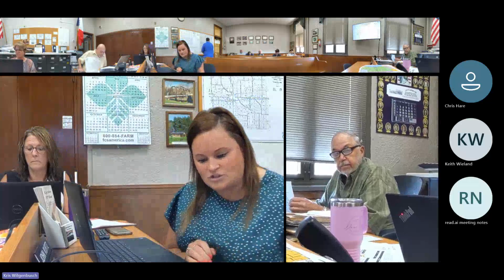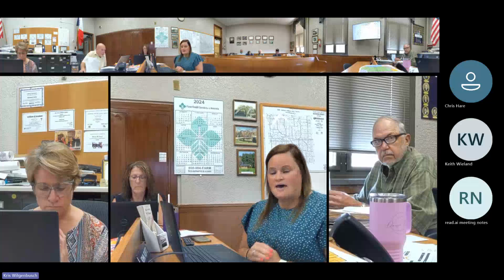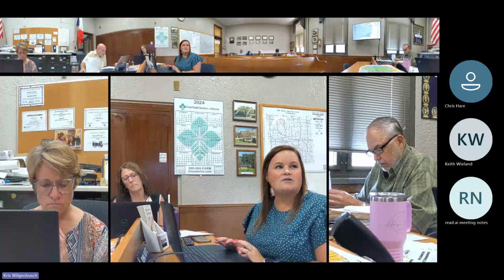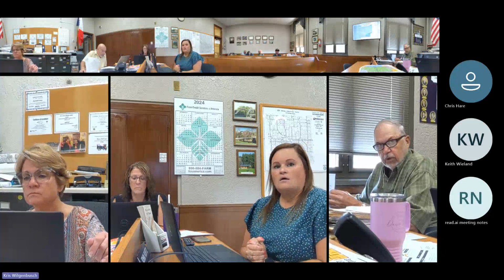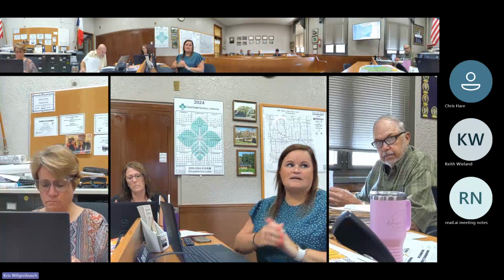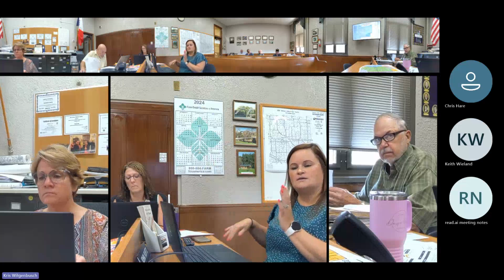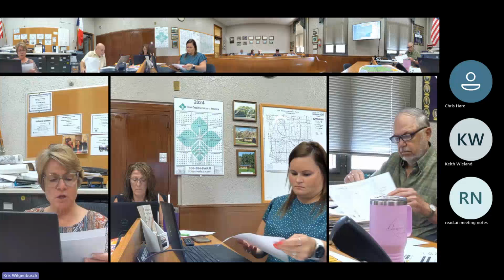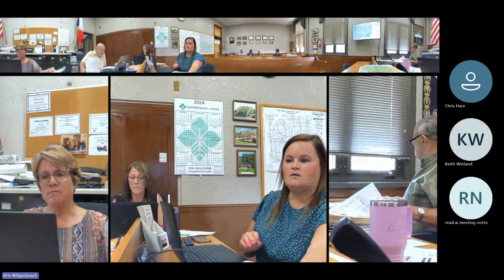26 August Board of Supervisors Meeting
Buchanan County Iowa Board of Supervisors meeting on August, 26, 2024.